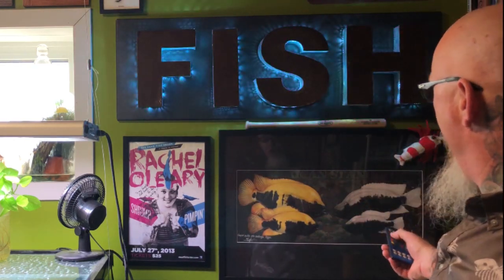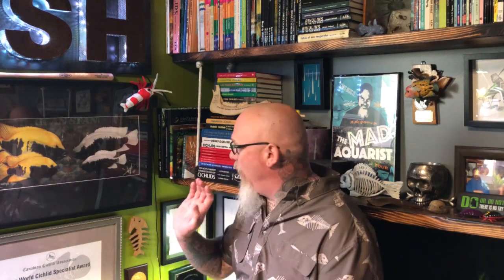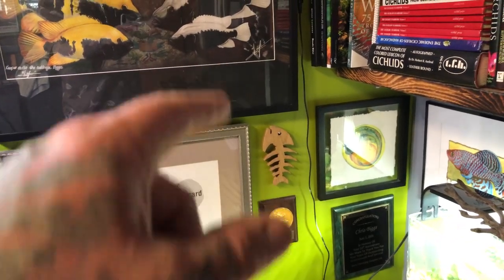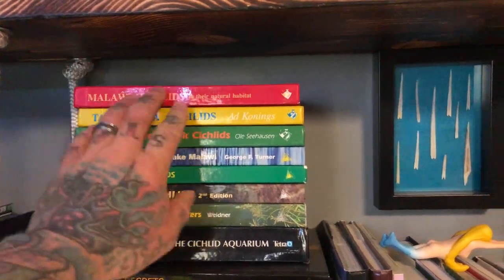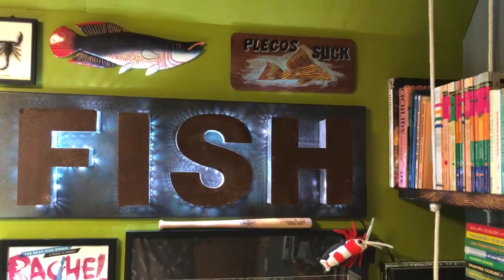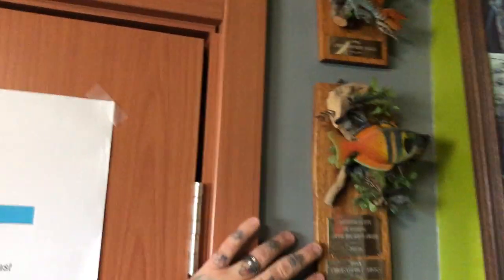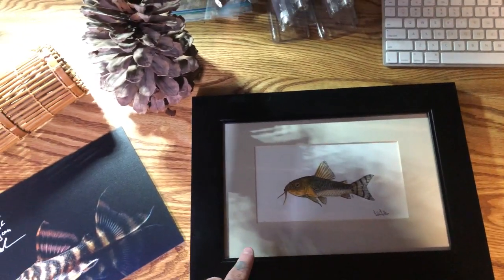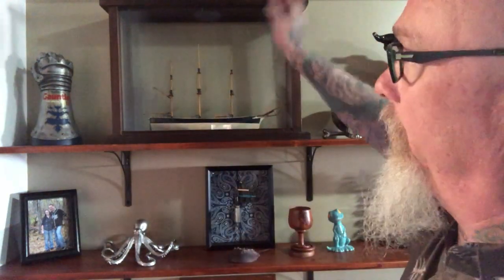A tour of the Fishroom taking a look at some of the random treasures I've collected over the years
As requested by some you today we take a look in the fishroom at some of the random treasures that I have collected over the years in my travels and some of the interesting stories behind them. Unique keepsakes, treasured gifts from fellow aquarist friends. Ive been in the organized hobby for many many years and Ive been very fortunate to have travelled a lot for fish etc...Here are some of my Unique keepsakes, treasured gifts from fellow aquarist friends.
 I hope you enjoy the stories behind some of the treasures in my Fishroom.

***Official Chris ‘The Mad Aquarist’ Biggs merchandise

*** Follow me on The Mad Aquarist Facebook page for all my adventures and shenanigans***